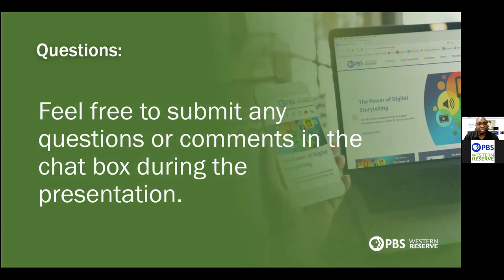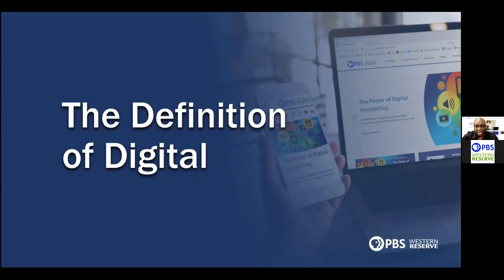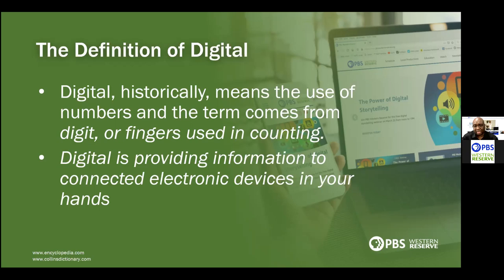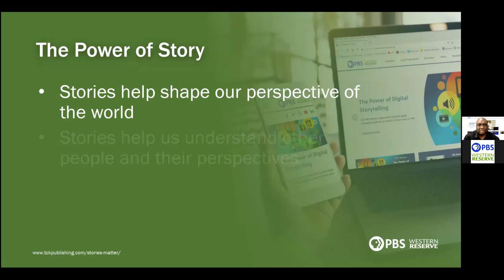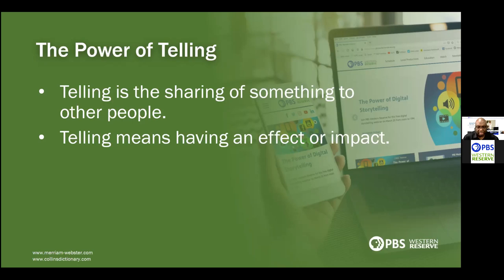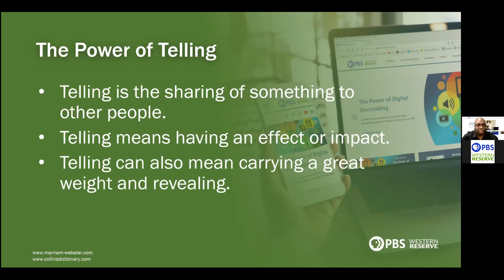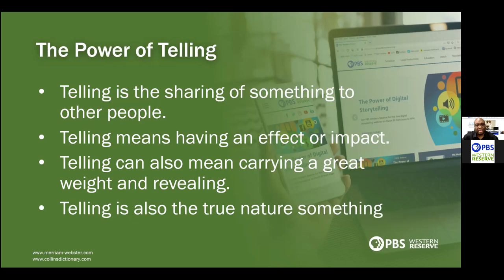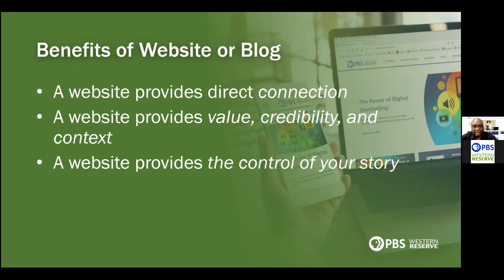The Power of Digital Storytelling Webinar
The digital movement has required many to embrace quality digital content development. Digital content is the story many are looking to tell and the voice that needs to be shared and heard.